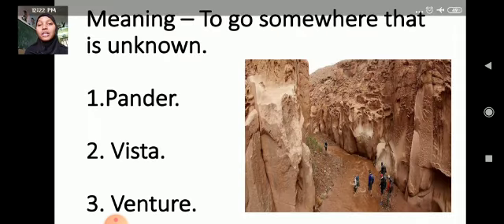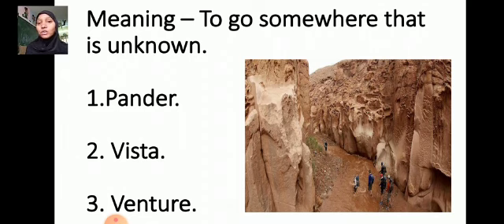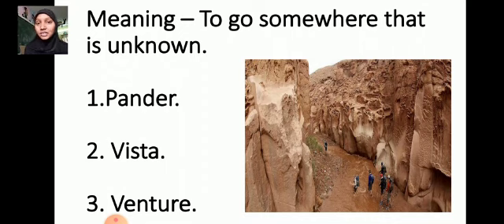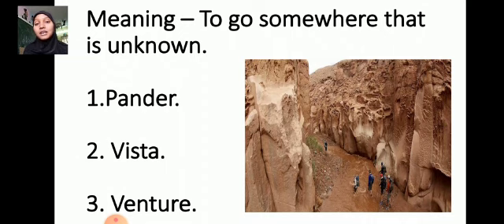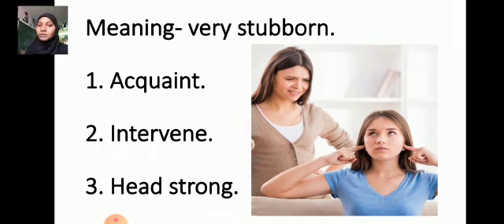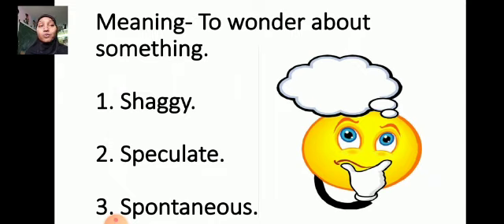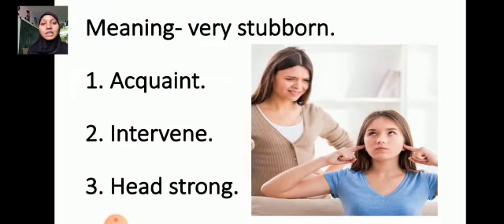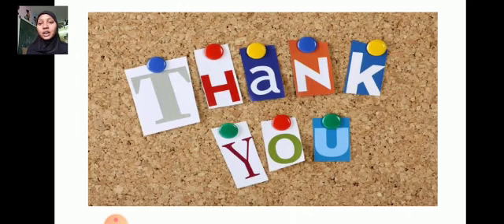GR 5-7 DICTIONARY SEARCH